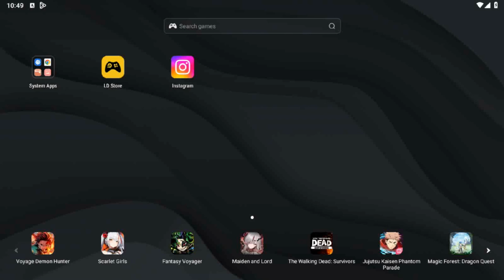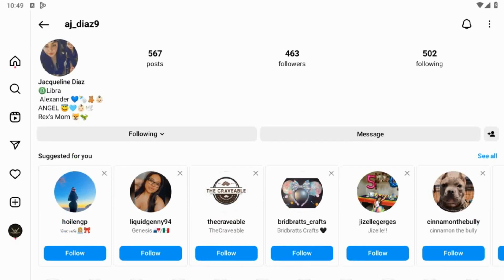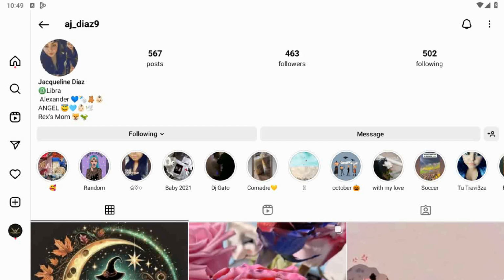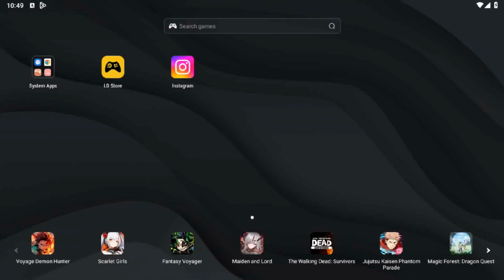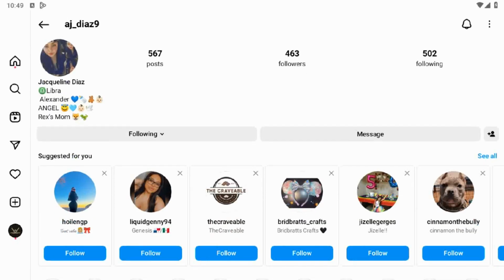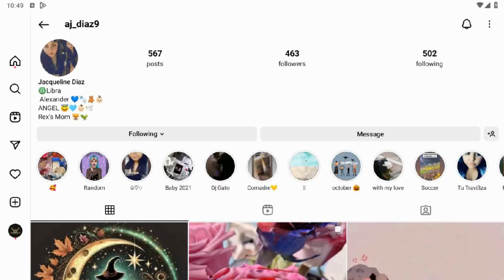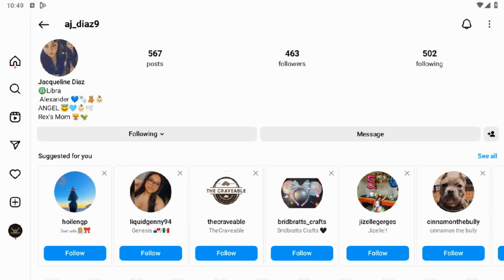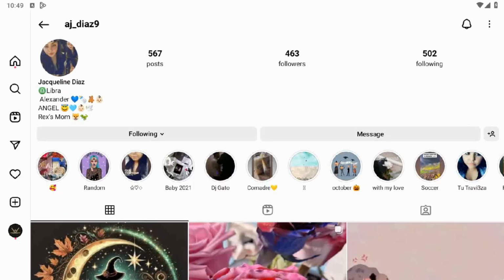🔹 How to Remove "Discover People" on Instagram 🔹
Tired of seeing the "Discover People" section on your Instagram feed? Here’s a quick tutorial on how to disable or hide it!

👉 Steps:
1️⃣ Go to your Instagram profile.
2️⃣ Tap the three-line menu (☰) in the top right.
3️⃣ Select "Settings and privacy".
4️⃣ Tap "Suggested content" (or "Notifications" in some versions).
5️⃣ Look for "Discover People" and toggle it off.

That’s it! Now you won’t see unwanted suggestions. 🎉

🔔 Follow for more Instagram tips & tricks!